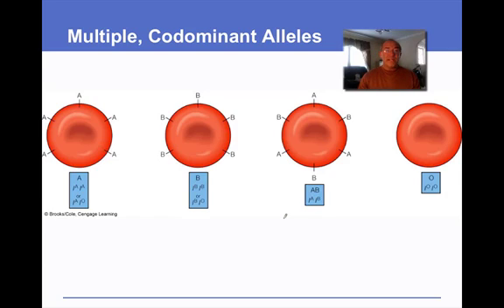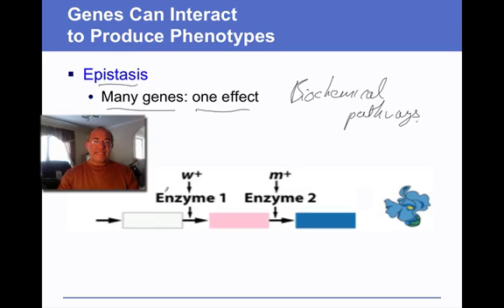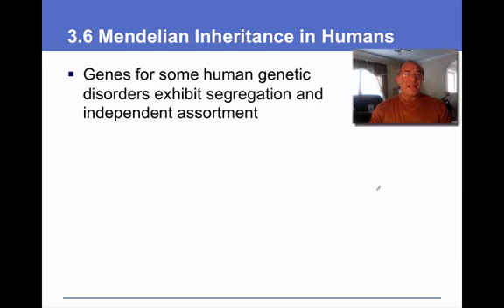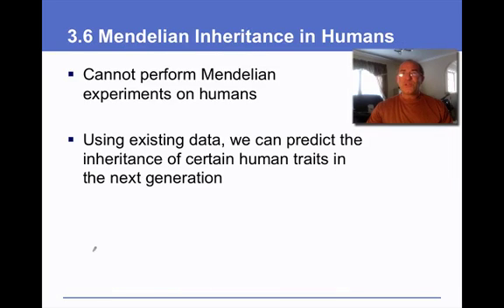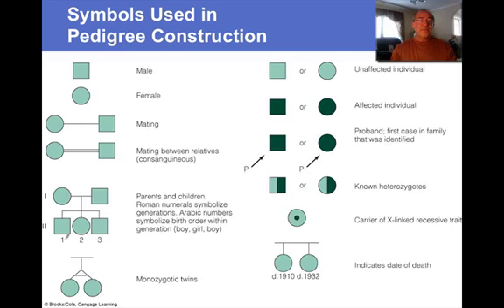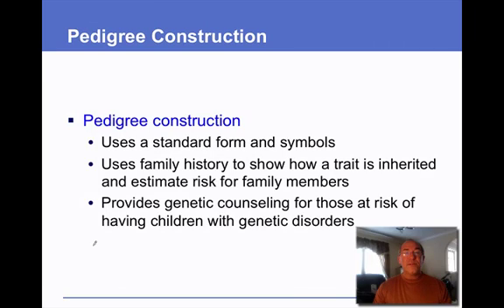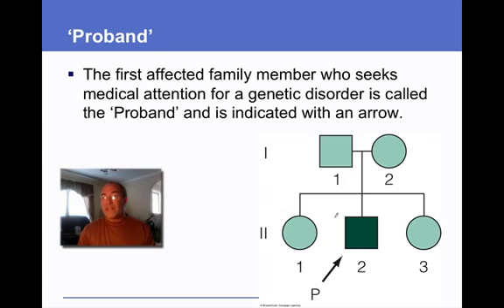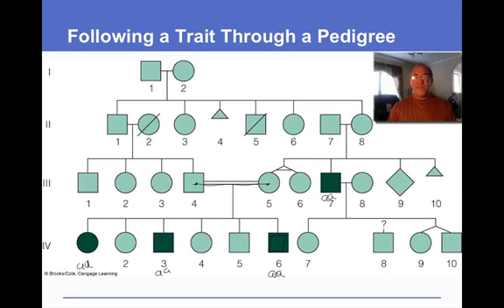14-Drury Genetics Chapter 3-Part 3.mov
Mendelian genetics, punnet squares etc.